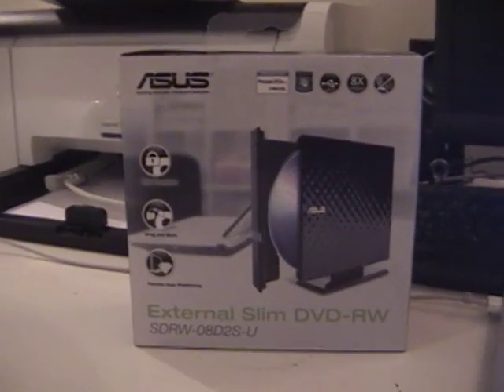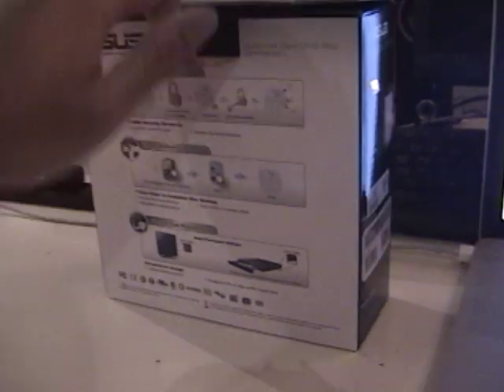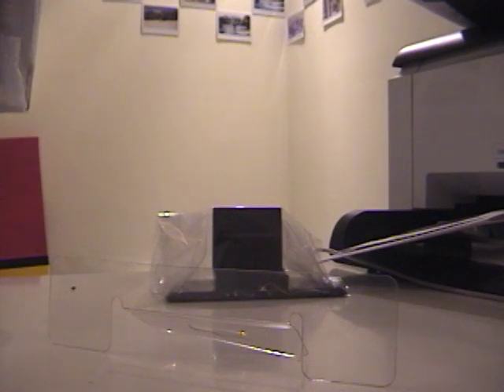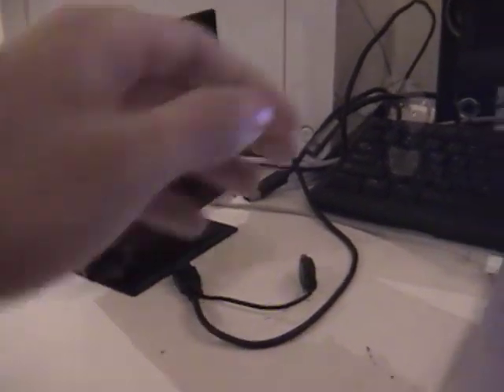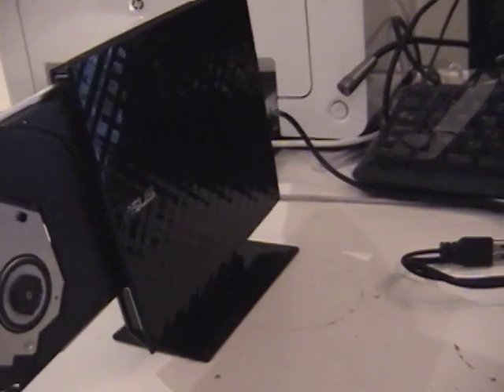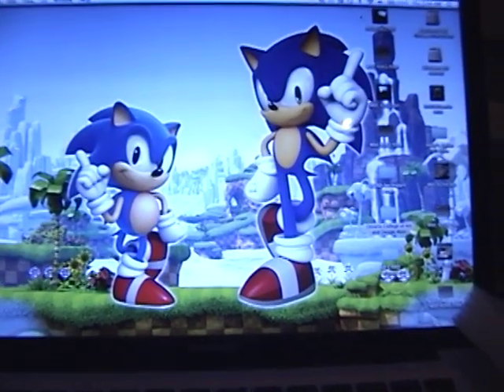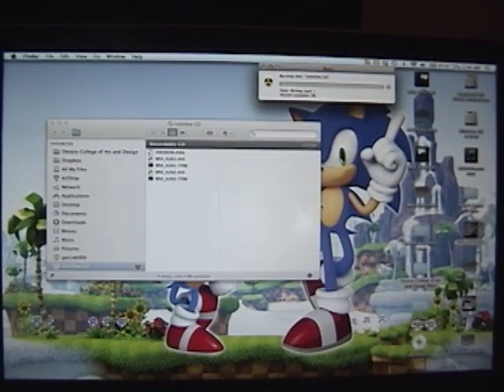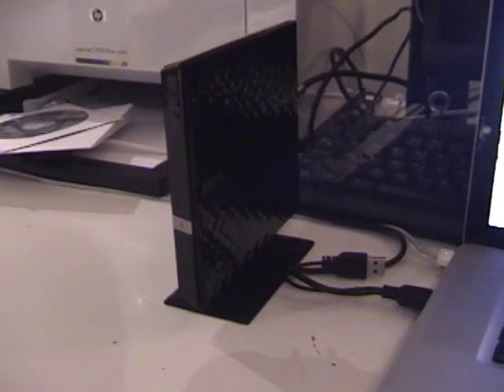ASUS External Slim DVD-RW Writer Unboxing and Review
Hey guys, this is my first unboxing video ever, so don't make fun. I'm new to this. :P

Here, I unbox the ASUS External Slim DVD-RW Writer Unboxing and Review (SDRW-08D2S-U). I currently use it on my MacBook Pro which is essentially the replacement for my SuperDrive, where I will install another Hard Drive bay.